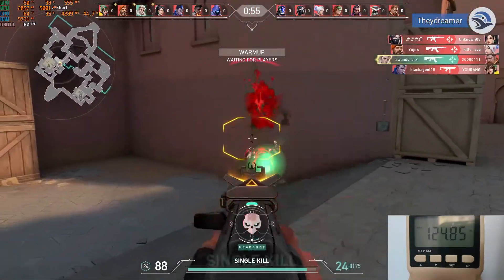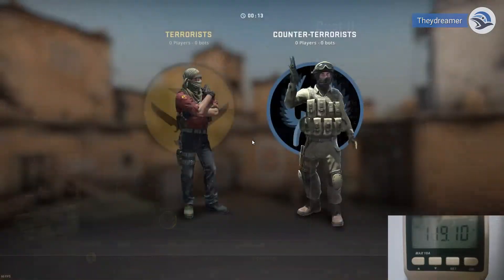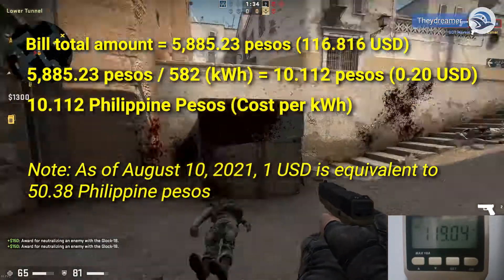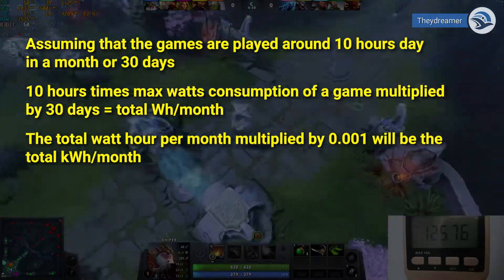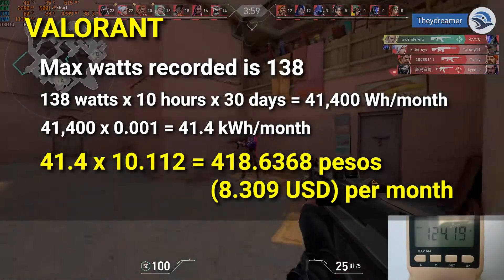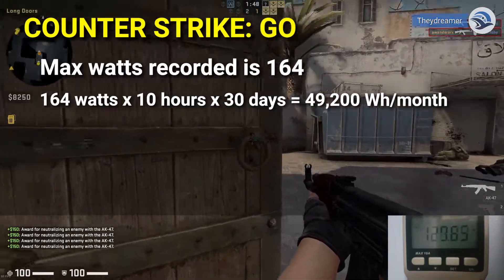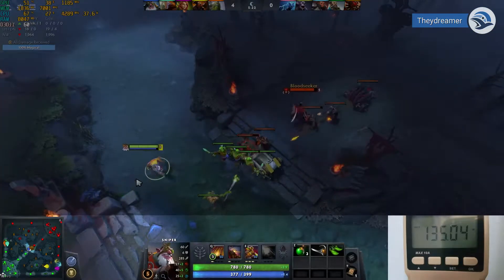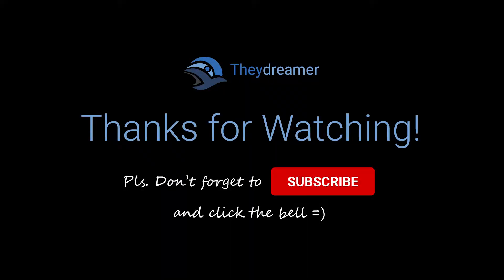Power Consumption of Free to Play PC Games (Part 1)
Good day to all! It's Joe here of Theydreamer. In this video, we will discuss about the “Power Consumption of Free to Play PC Games” and how much is the estimated electricity cost per month when playing them. This will be part 1 of a video series.

* Featured Games
Valorant, Windows PC version, Riot Games, 2-June-2020
Fortnite, Windows PC version, Epic Games, 21 July 2017
Counter-Strike: Global Offensive, Windows PC version, Valve Corporation, 21 August 2012
League of Legends, Windows PC version, Riot Games, 27 October 2009
DOTA 2, Windows PC version, Valve Corporation, 9 July 2013

* References
Meralco Electric Bill July 2021

If you like this video, please check also "How much PC Gaming will affect your Electric Bill?"